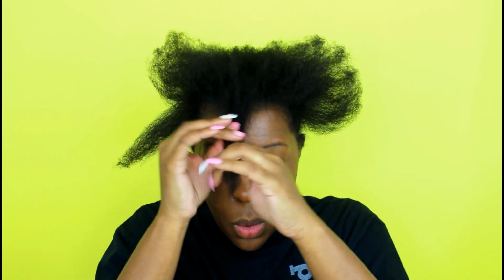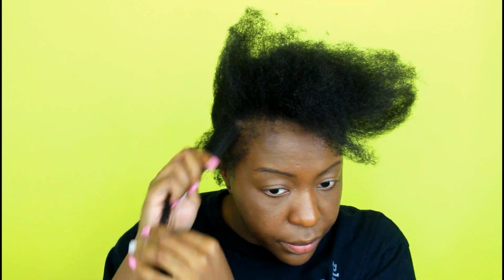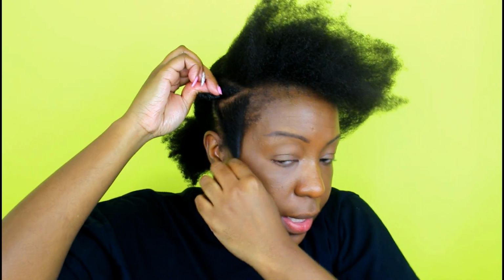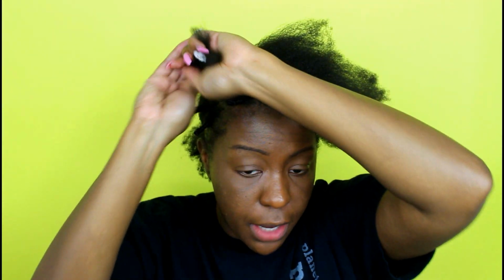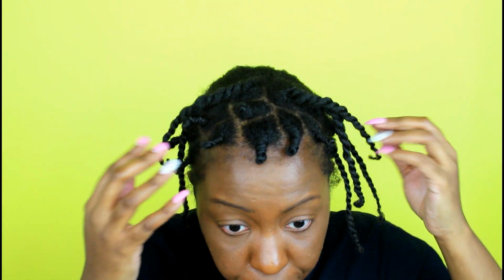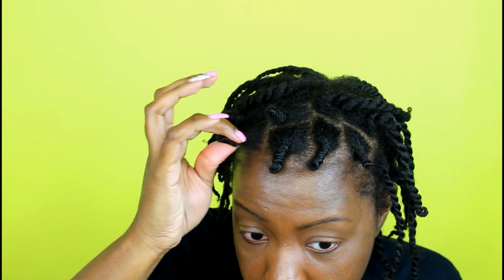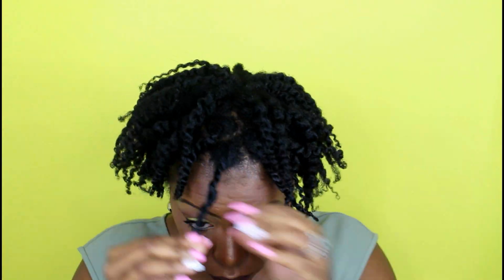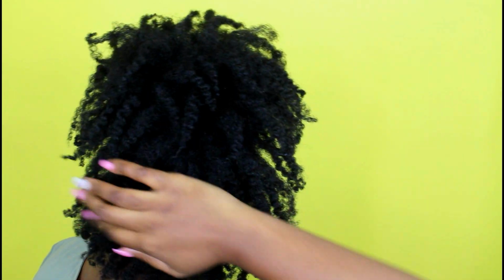Bantu Knots & Twists AND Royal Crown Hair Grease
I'm loving the combination of Bantu Knots and Twists to achieve my perfect style.  My hair is still loving hair grease!

Products Mentioned:

Royal Crown Hair Dressing

Tropic Isle Living Jamaican Black Castor Oil

My Camera Equipment:

Camera Kit

Ring light bundle

Soft Box lighting

Backdrop Support

Heavy Duty Muslin Clamps 4 1/2 inch 6 Pack